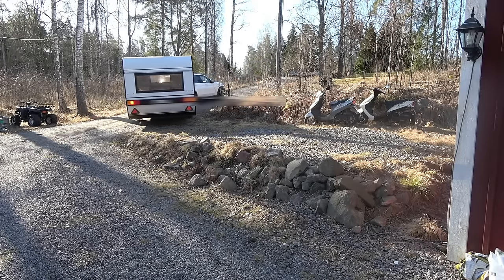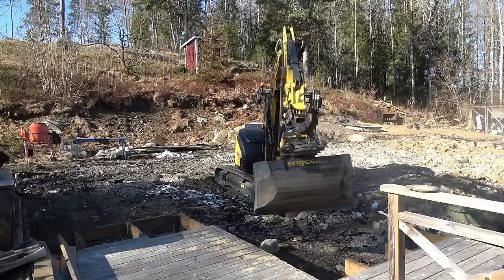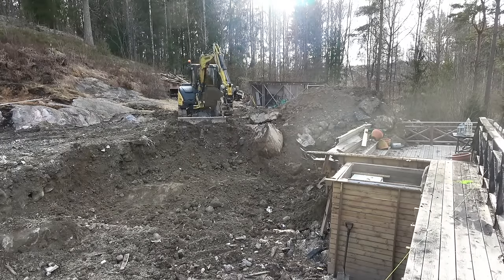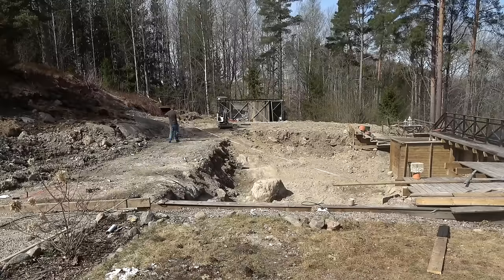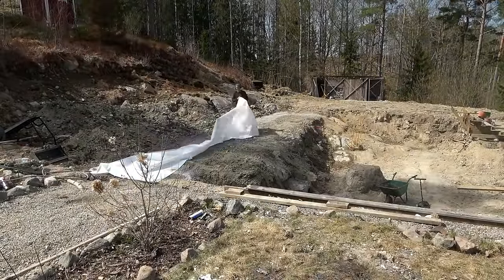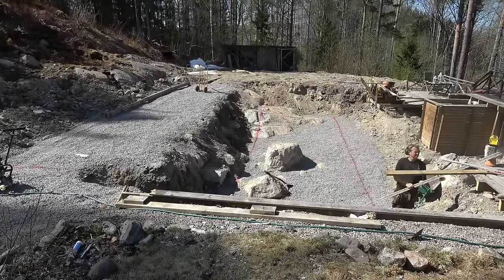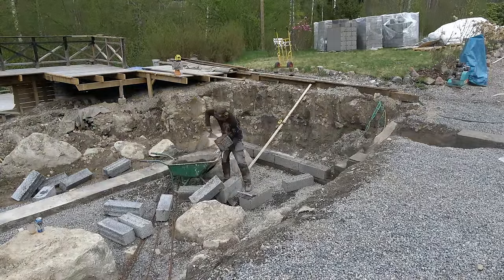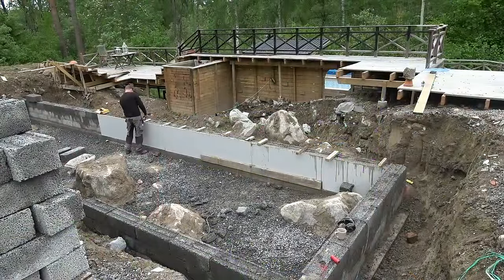Is it possible to build a house all by yourself? (Ep.1) Foundation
My house burned down and I'm going to build a new one. I built the previous house and intend to build the new one again. I will do everything myself, so if you want to see how a house is built, join me. I will also build all the furniture as well as the kitchen, stairs, yes everything. If you like the video, please press the like button, it helps me to reach out.

In this video, I build the entire foundation from scratch. We will dig, cast and brick. We make our own concrete and mortar and build everything by hand

The text below is for my Swedish visitors
Ska du bygga nytt eller renovera i Södermanlands län med omnejd? Besök vår hemsida

✧𝗕𝘂𝘆 𝗯𝗹𝘂𝗲𝗽𝗿𝗶𝗻𝘁𝘀 𝗮𝗻𝗱 𝗽𝗮𝗿𝘁𝘀 𝗹𝗶𝘀𝘁 𝗳𝗼𝗿 𝘁𝗵𝗲 𝗵𝗼𝘂𝘀𝗲!✧
I have created detailed SketchUp CAD drawings and parts list of the house and furniture's available for a small fee. It took me a long time to make the drawings and if you buy them you support me and my house. read more , Thank you!

People donate to me to show their appreciation which is incredible. I have no expectations at all for any contributions but they are appreciated as it is expensive to build a house.

Or use the thanks button under the video.